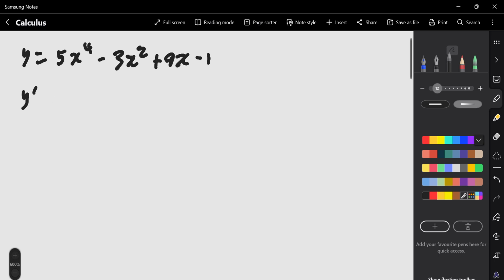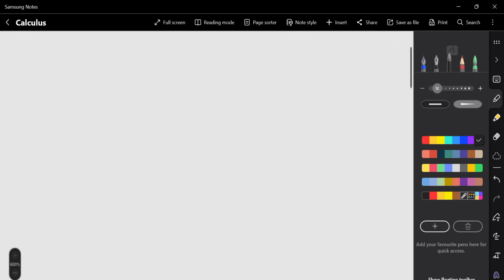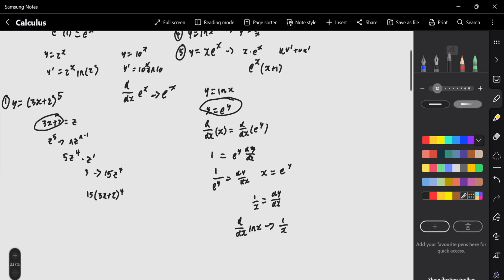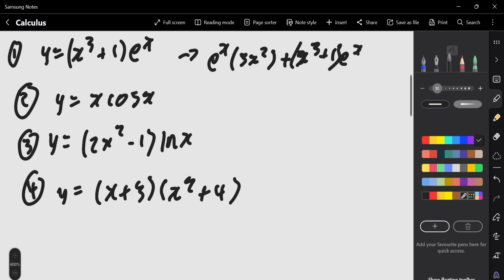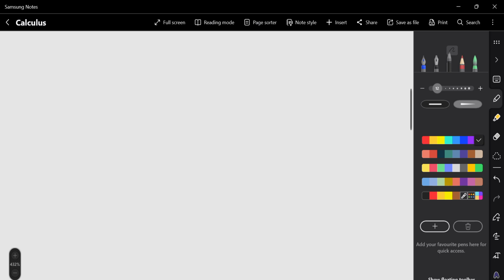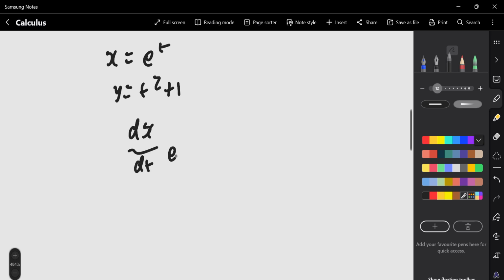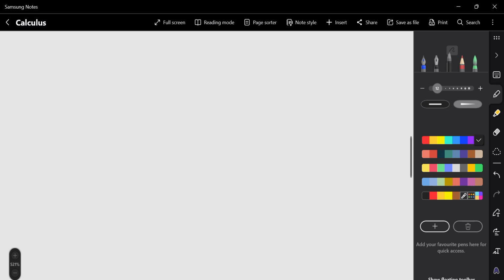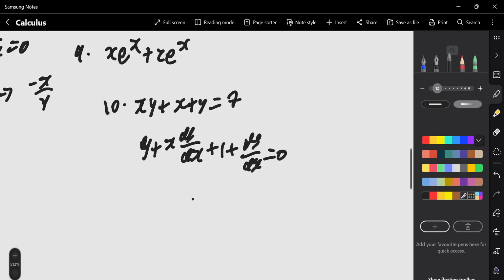A level maths year 2 differentiation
Calc 1 basics part 1 of a level maths
Pages 225-265